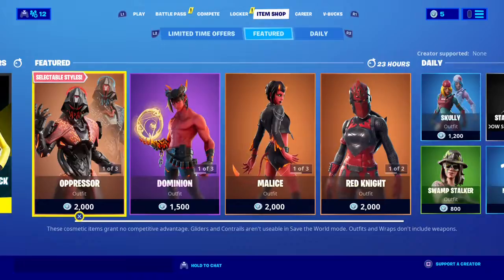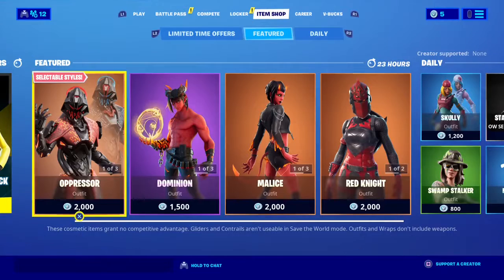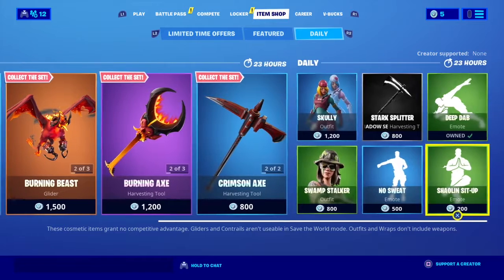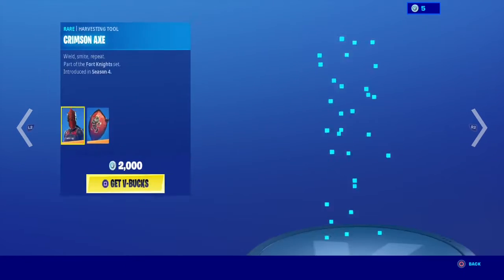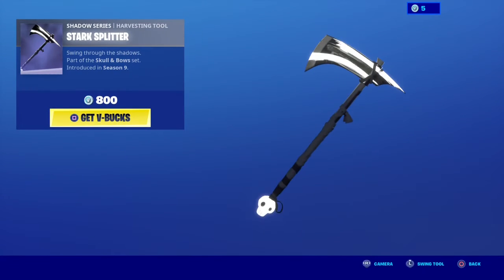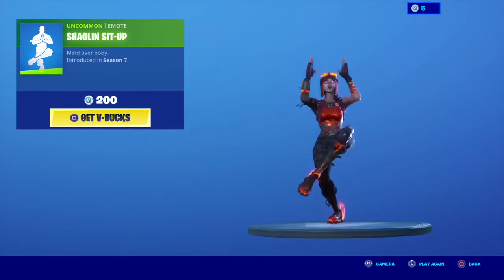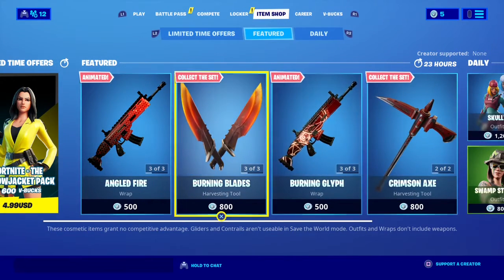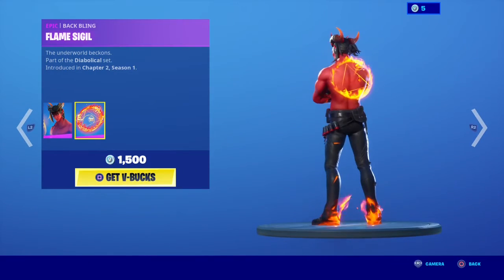29th of June Item Shop (Fire Themed item shop!) (No More Blaze)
Today's item shop.

No star wand Aiden...